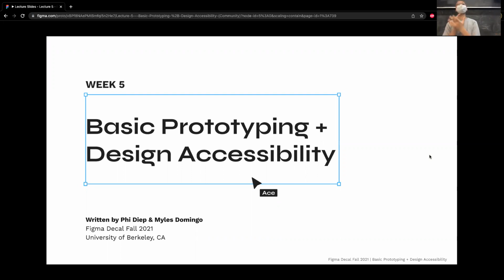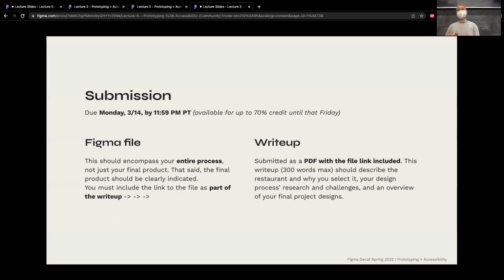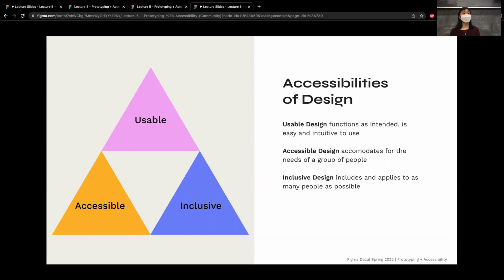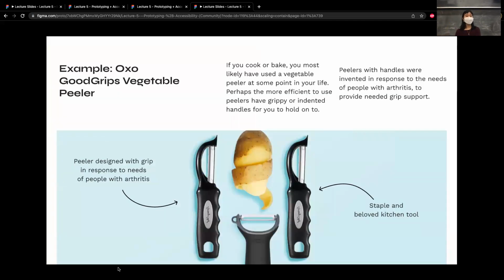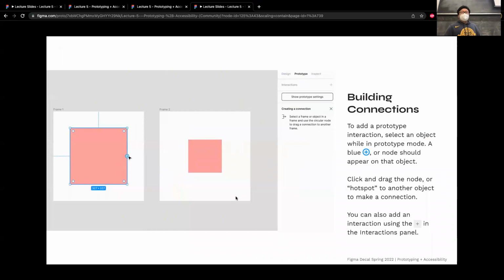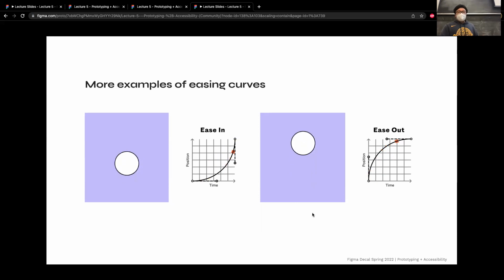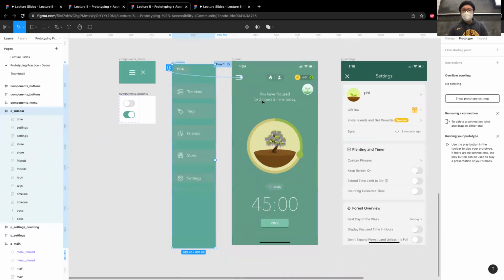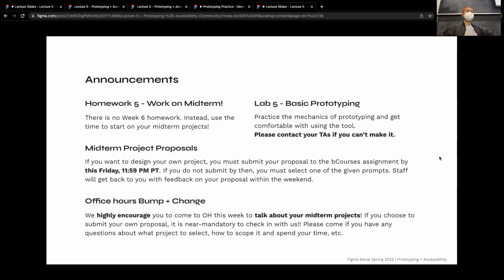[Sp22] Lecture 5 - Prototyping + Accessibility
Lecture 5 of Figma Decal. Introducing the midterm project! Learning about the basics of prototyping and the importance of design accessibility.

Created by Phi Diep and Myles Domingo